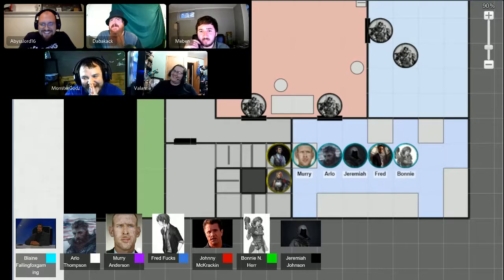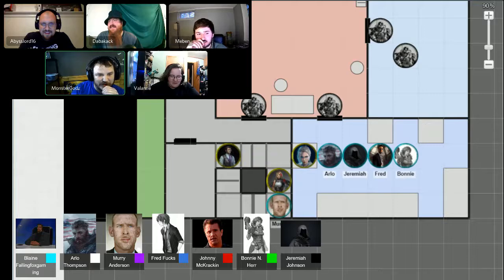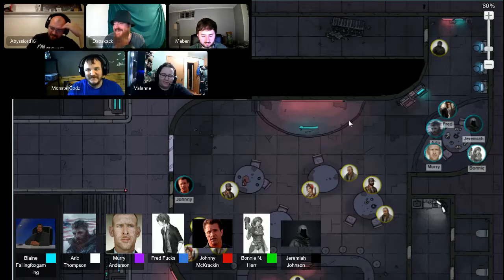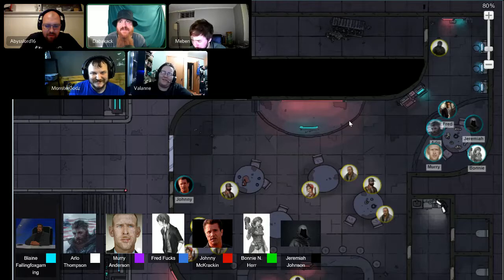Street Rats of Triton 5.2